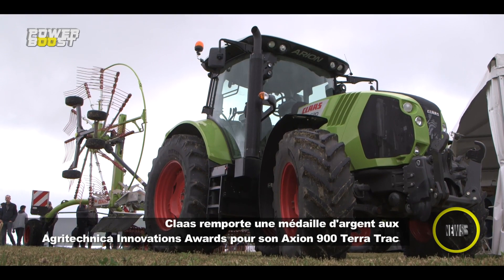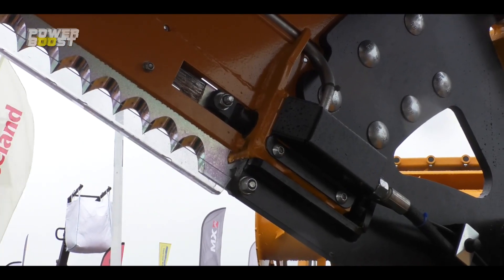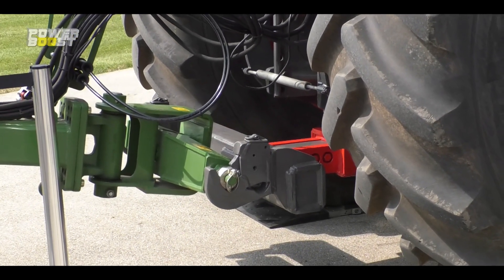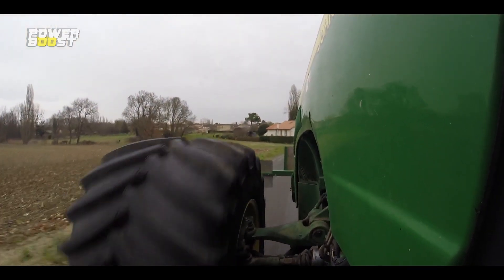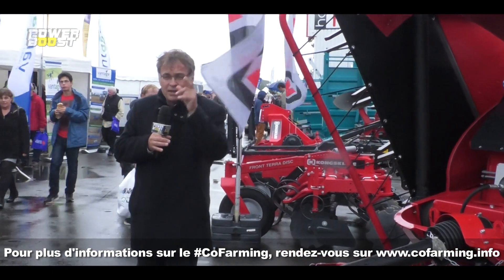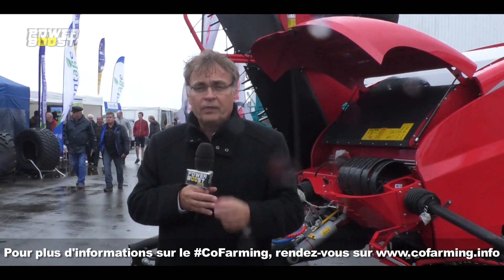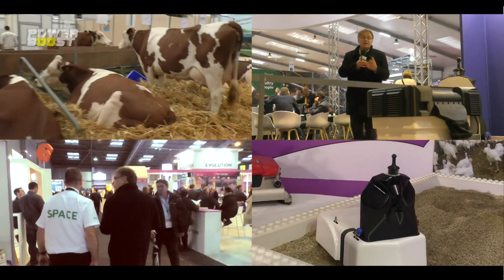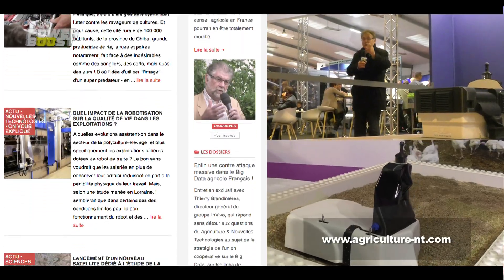7 innovations que vous n'auriez jamais imaginées ! PowerBoost N°405 (15/09/2017)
Bonjour à toutes et à tous,

Cette semaine nous étions au SPACE à Rennes. Là-bas nous y avons vu beaucoup de nouveautés, voici notre sélection !

PowerBoost est l’émission TV entièrement consacrée au machinisme agricole !

Si vous avez aimé cette émission n’hésitez pas à la partager, et à venir parler machinisme avec nous sur :